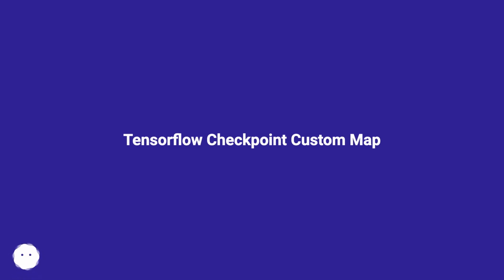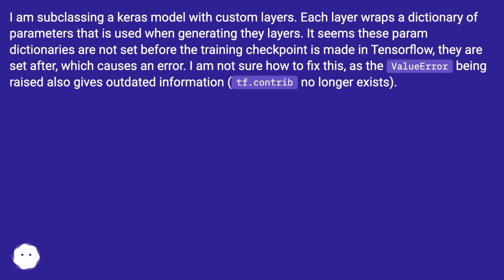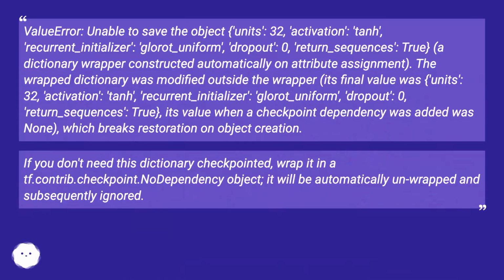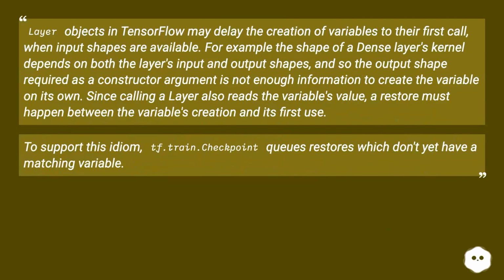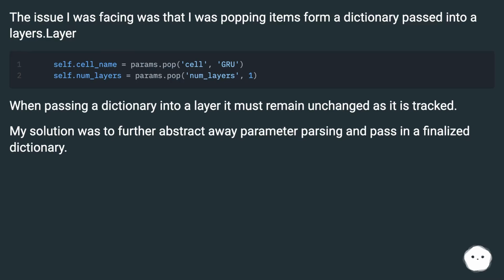Tensorflow Checkpoint Custom Map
Chapters
00:00 Tensorflow Checkpoint Custom Map
02:07 Answer 1 Score 1
02:53 Accepted Answer Score 5
03:14 Thank you